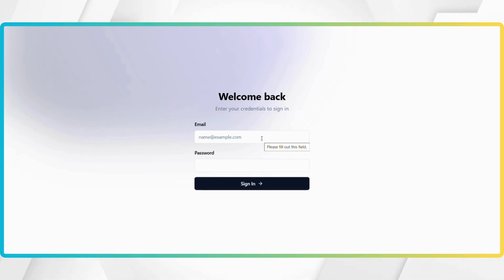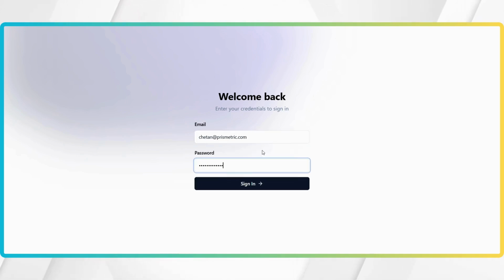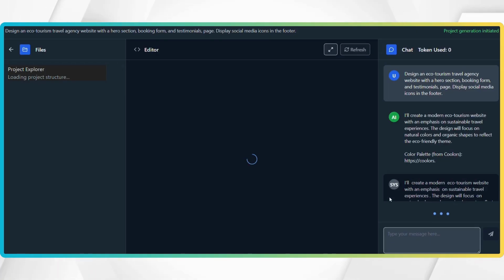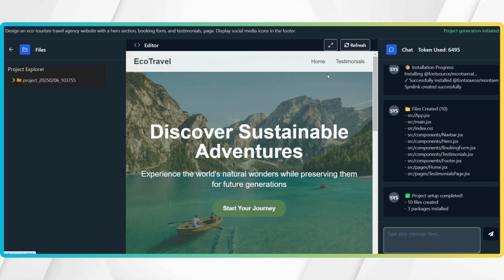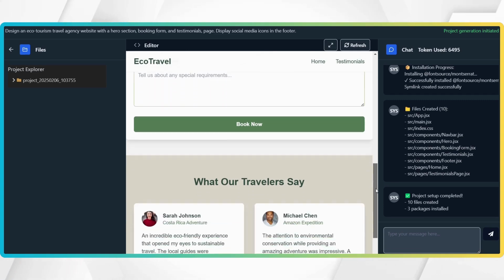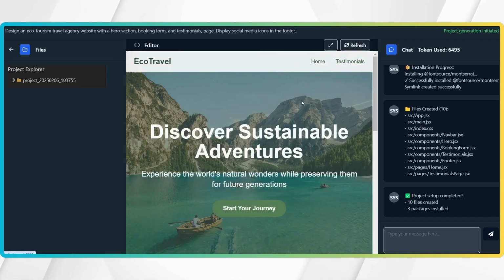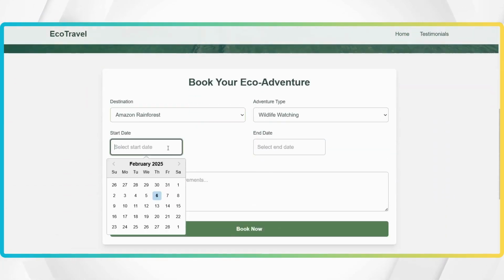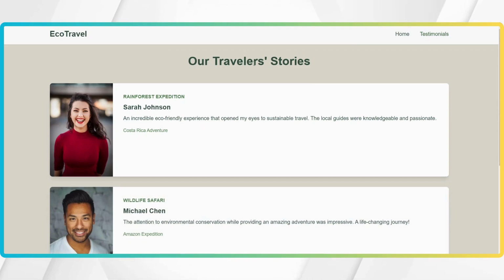Built an Eco-Tourism Website in Minutes Using Vitara.ai!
Can AI build a website from just a prompt? We put Vitara.ai to the test!

In this video, one of our developers tried Vitara.ai, our AI-powered development tool, to create a complete eco-tourism travel website—just by using a simple text prompt. The AI instantly generated a full-stack website with a working preview!

What You’ll See in This Video:
✔️ A hands-on test of Vitara.ai by a developer
✔️ How AI transforms a text prompt into a full website
✔️ A quick preview of the AI-generated eco-tourism site
✔️ The future of AI-powered web development

Why This Test Matters:
AI-assisted development is reshaping how websites and apps are built. Vitara.ai increases development efficiency by over 70%, helping developers create full-stack projects (soon mobile apps too!) faster than ever.

🔹 Developers curious about AI-driven coding
🔹 Startups & businesses looking for fast website creation
🔹 Anyone interested in the future of AI in development

Would you trust AI to build your next project?